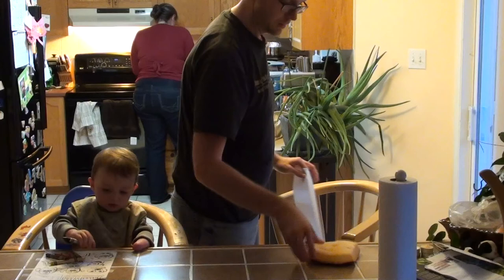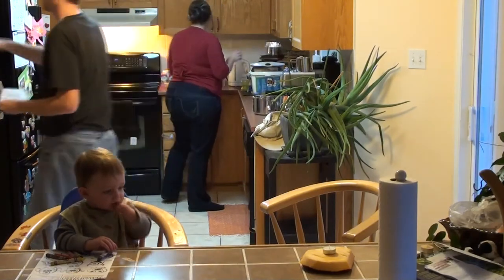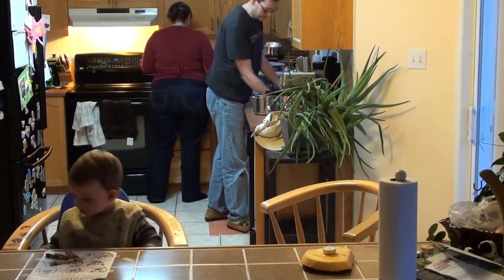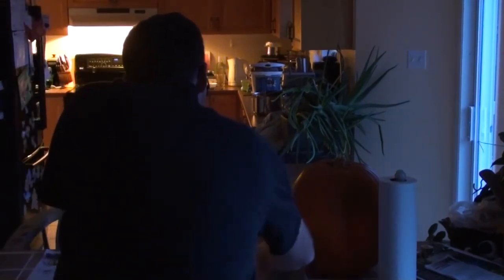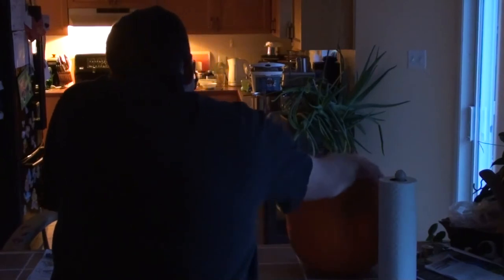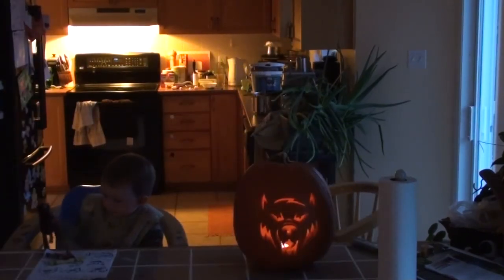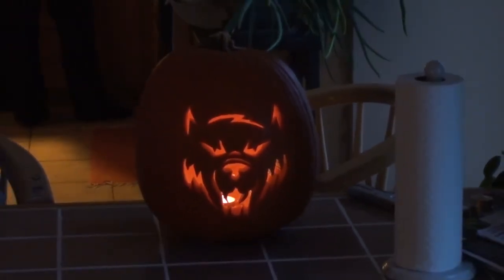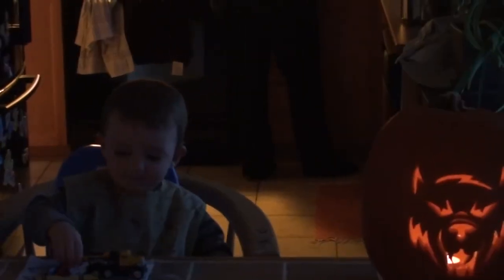Halloween: The Puppy Pumpkin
One of the two pumpkins I carved this year was a new pattern I'd never tried before.  Chose it specifically for my "puppy" infatuated little boy.